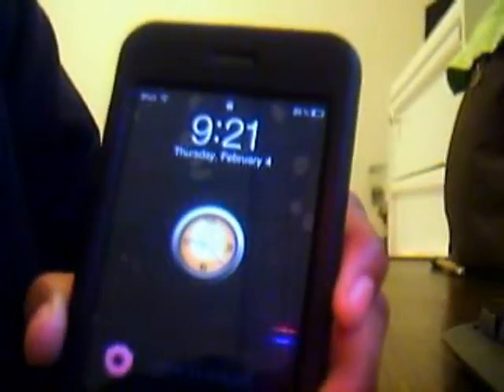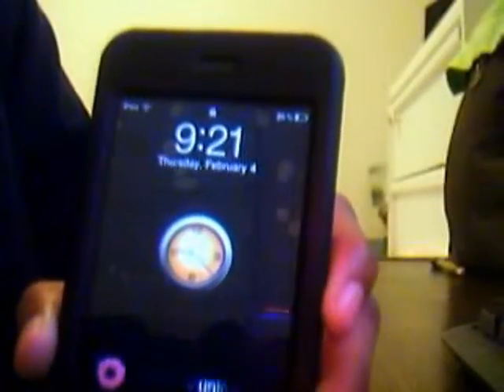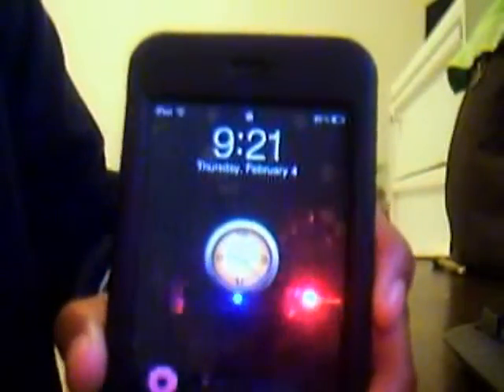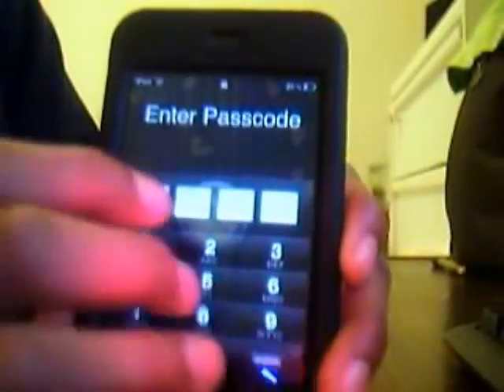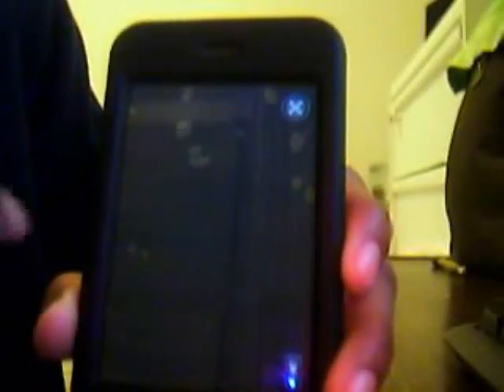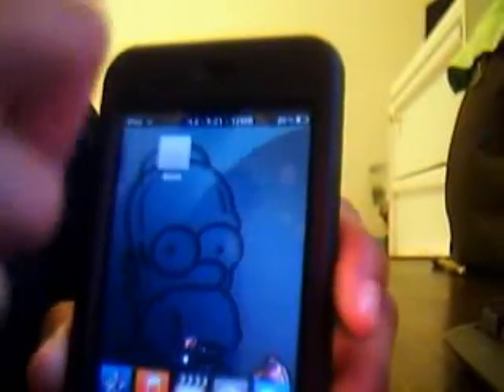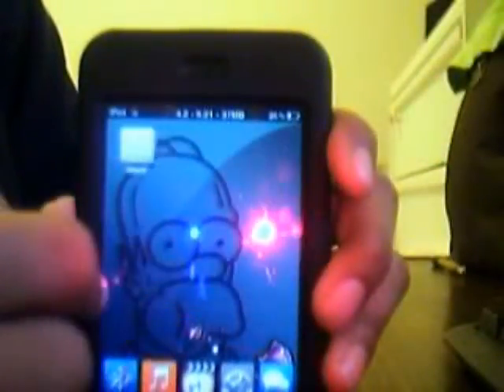Ipod Cleaning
Sorry for bad mic quality!